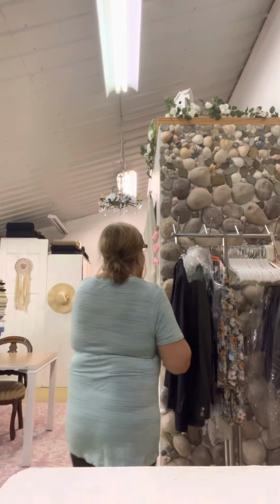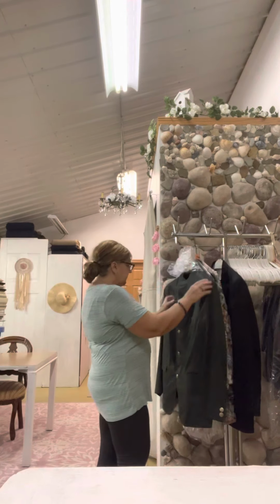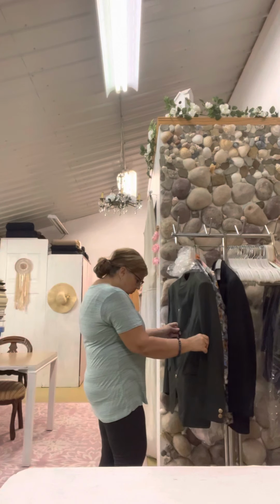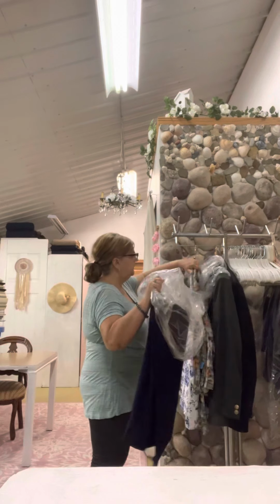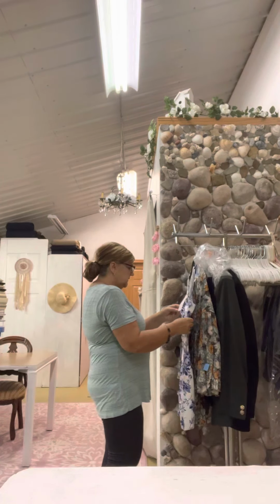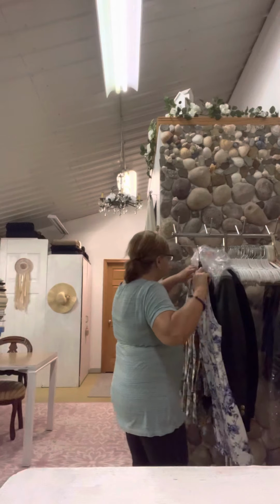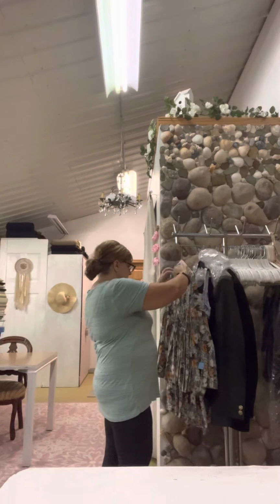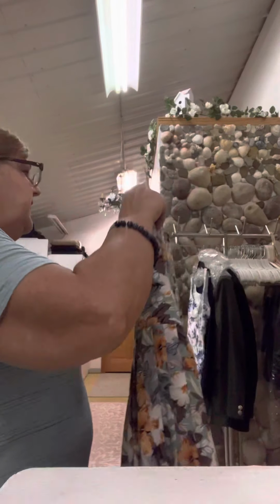In my shop working today sewing. Wanted to say hi!🧵👔🪡🌹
The type of alterations you get from dry learners may be a bit different than what your use to taking in. It can help boost your income if you have time for it. Always keep an open mind when sewing in your shop for the public.

Alteration book: How to really learn the task of alterations step by step.